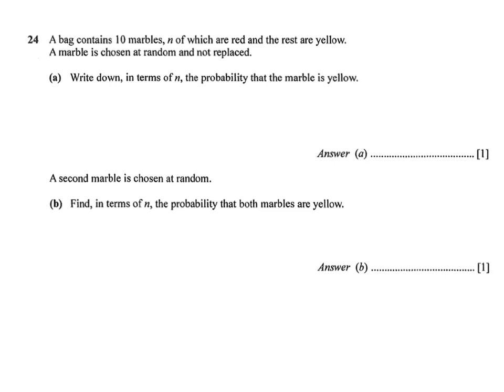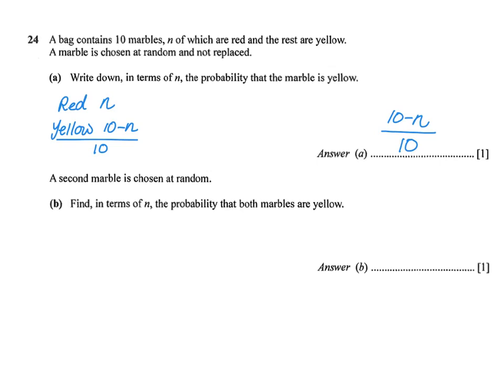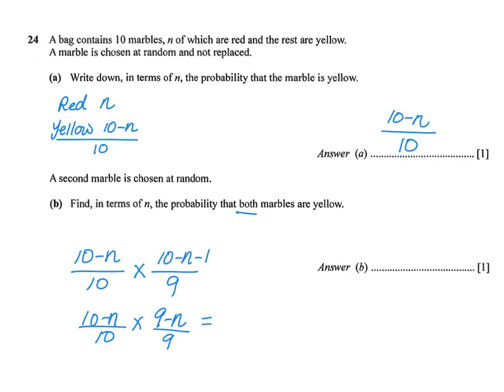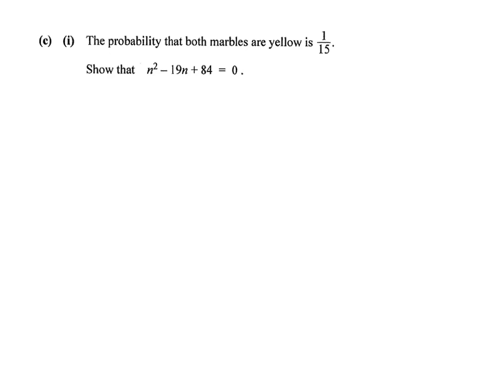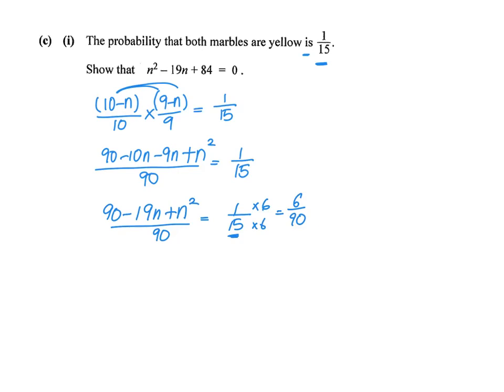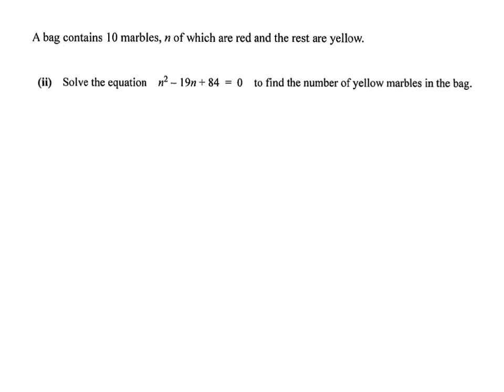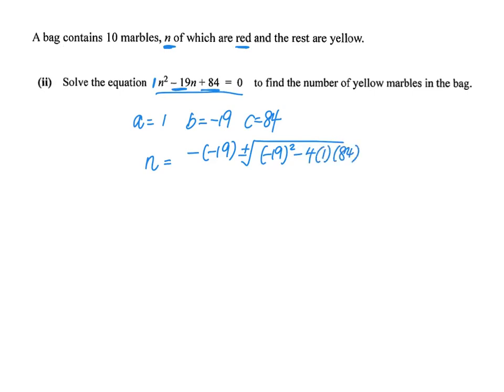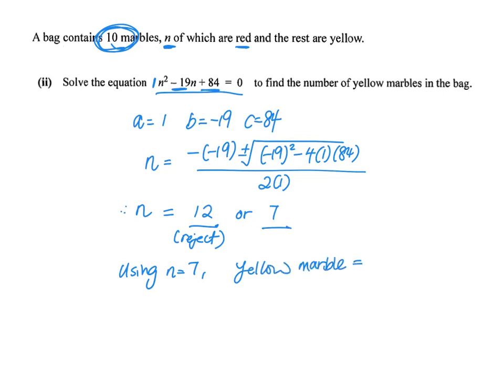4016 TYS 2015 P1 Q24